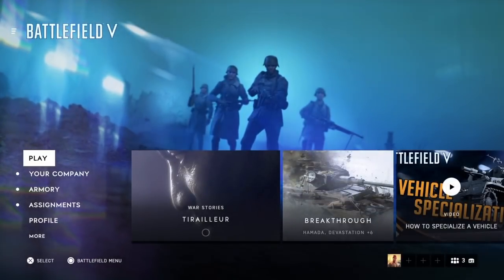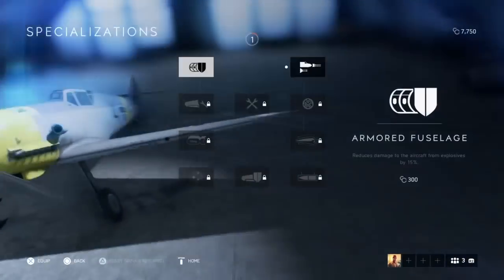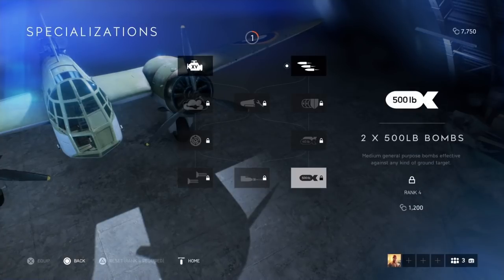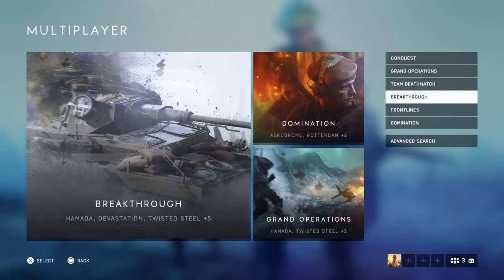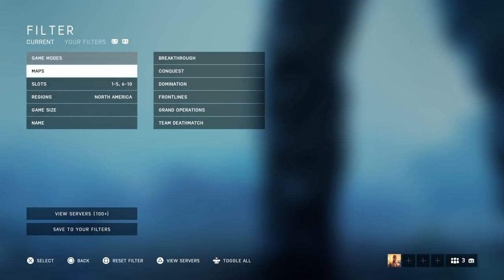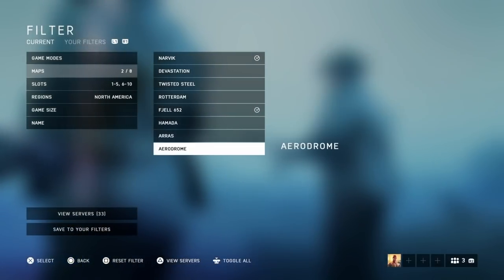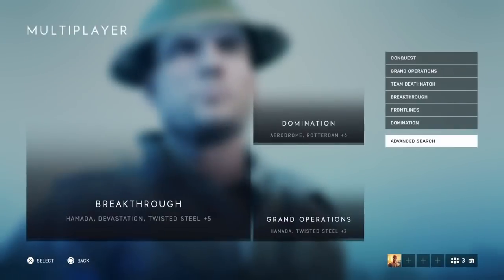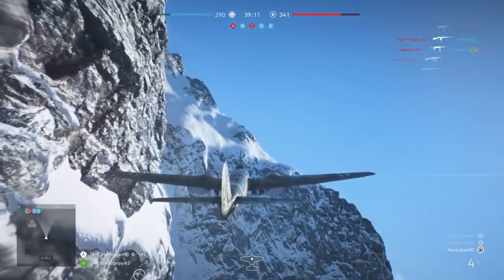Battlefield V - Death from Above! - Trophy/Achievement Guide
All you have to do is destroy 5 manned stationary guns with a plane. Fuck this Trophy/Achievement, yeah I'll admit it. For everyone who isn't great at flying I wish you the best of luck!